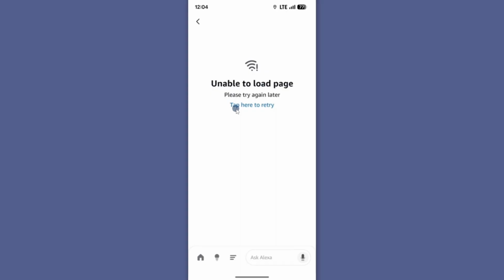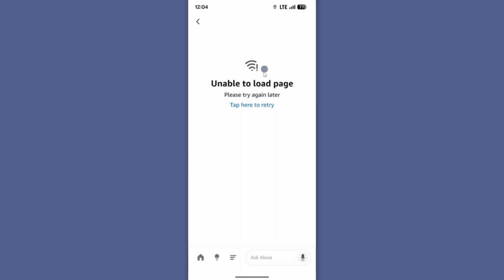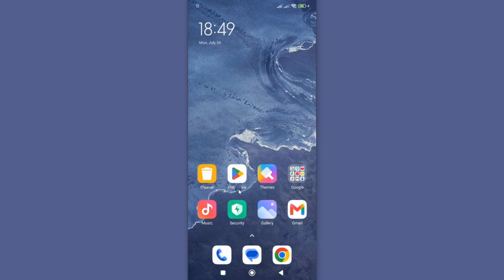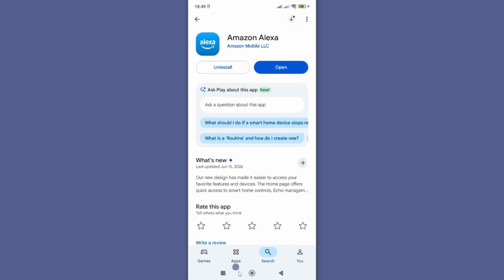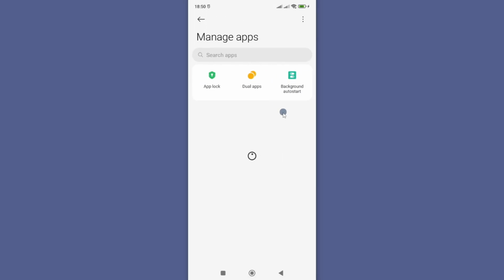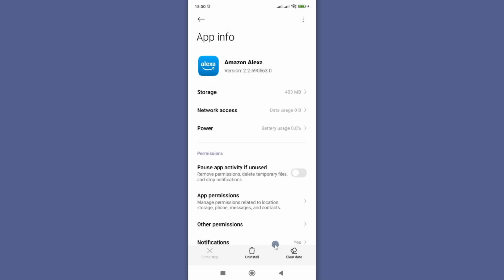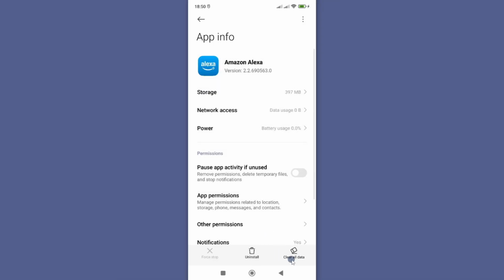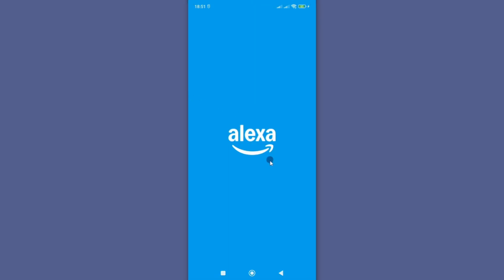How To Fix "Unable To Load Page" Error On Amazon Alexa App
In this video, you'll learn how to fix the "Unable to Load Page" error on the Amazon Alexa app quickly and easily. If the Alexa app won't load pages, displays an "Unable to Load Page" message, or prevents you from accessing settings, devices, or other features, this step-by-step guide will help you troubleshoot and resolve the issue.

📌 What you'll learn:

Common reasons for the "Unable to Load Page" error on the Alexa app
How to check your internet connection and Amazon service status
How to clear the Alexa app cache and data
How to update the Amazon Alexa app to the latest version
How to sign out and sign back into your Amazon account
How to restart your smartphone and Echo devices
How to reinstall the Alexa app if the issue persists
Tips to prevent page loading errors in the future

Follow this simple tutorial to fix the Amazon Alexa "Unable to Load Page" error and use the app without interruptions.